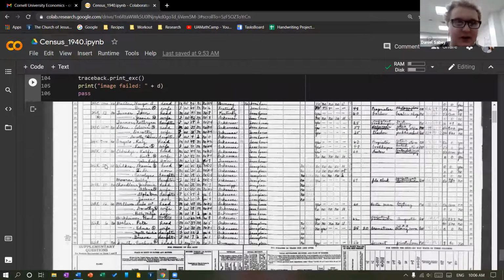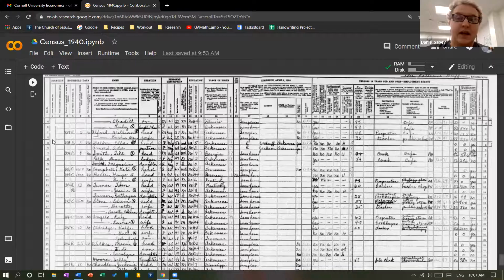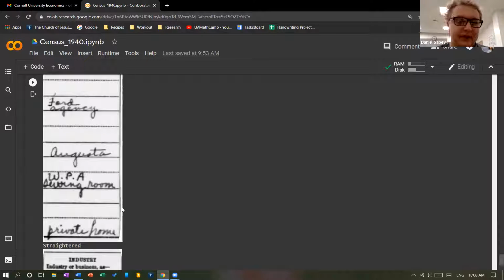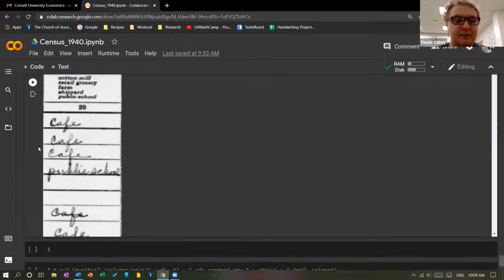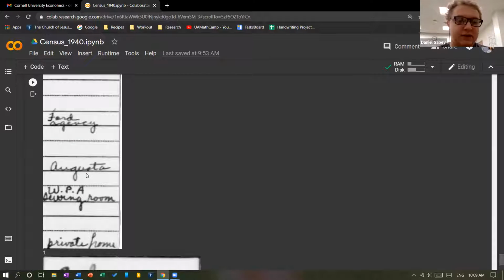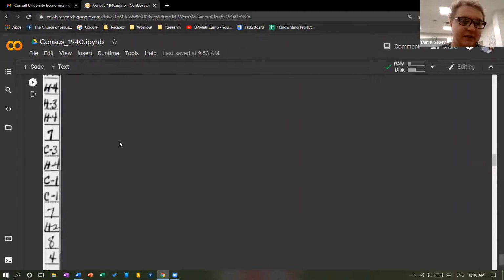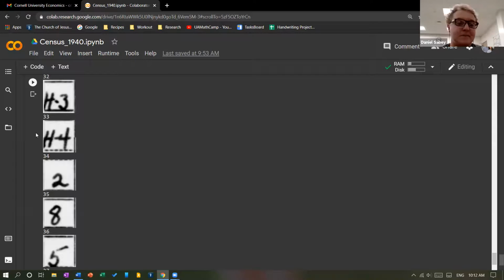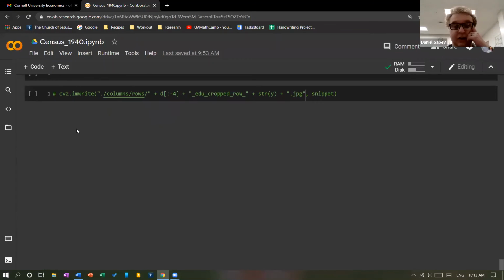1940 census update